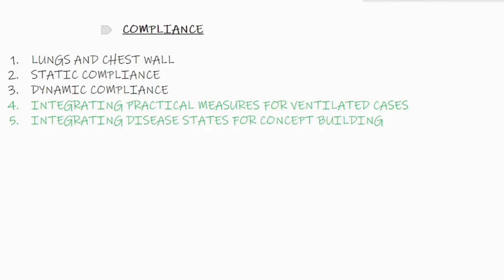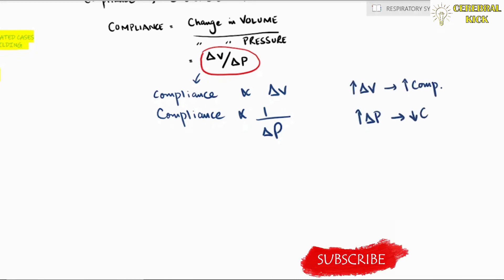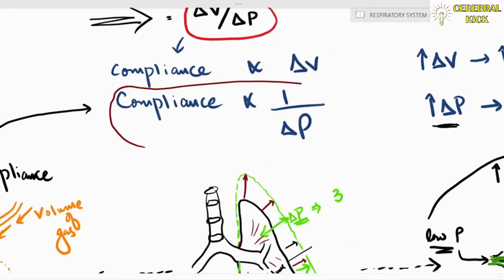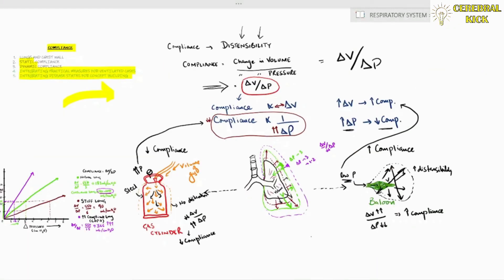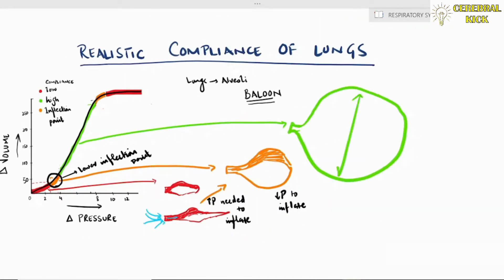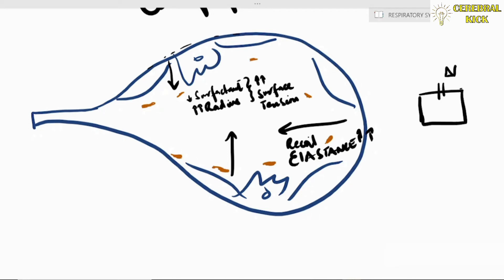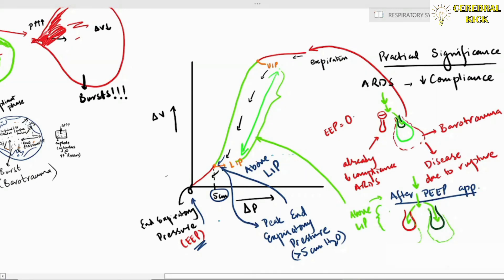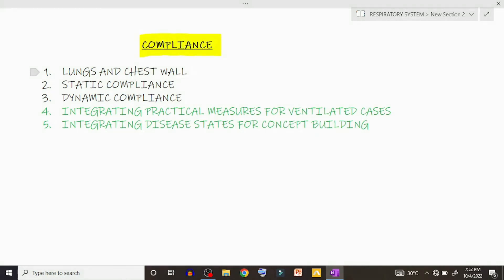Basics of Lung Compliance for Clinical Practice: Respiratory System: Episode 05-A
Chapter 01: Respiratory System
Episode 05-A : Basics of Lung Compliance for Clinical Practice

In this episode, we dive into basic understanding of Compliance system of lungs and chest wall and how the forces interplay during breathing. we discuss the significance of Peak Expiratory Pressure and its effects on Compliance system. In subsequent episode 05-B we will dive into practical application of the concepts in spontaneous and ventilated cases.

0:00 Intro
0:40 COMPLIANCE Concept
2:26 Compliance of Lungs-Conceptual
5:10 Compliance of Lungs- Realistic
6:10 Balloon Analogy and Alveoli
8:50 PEEP and Compliance
10:30 Compliance of Lungs-HYSTERESIS
10:58 Compliance of CHEST WALL